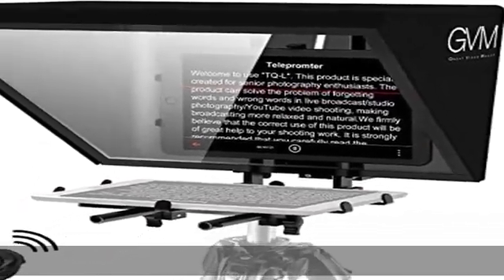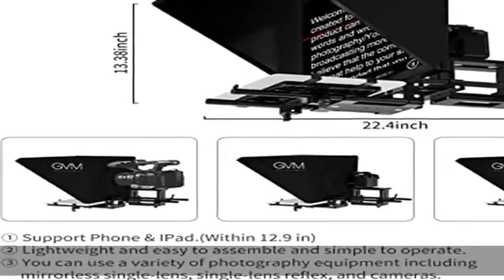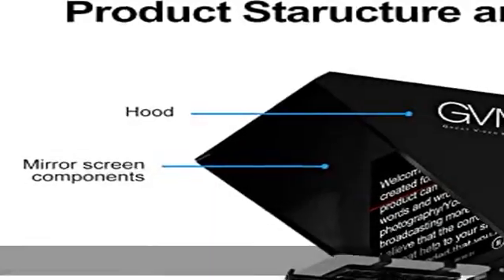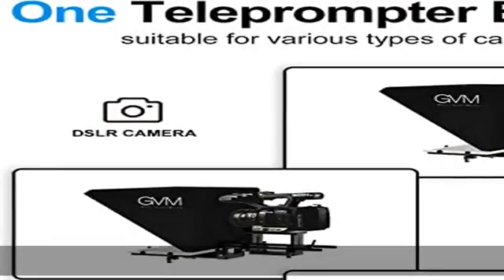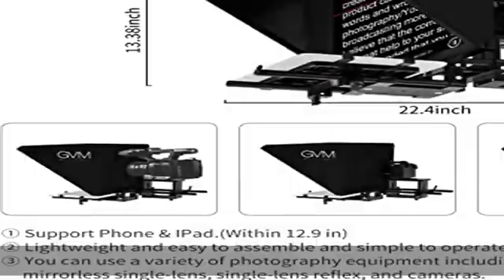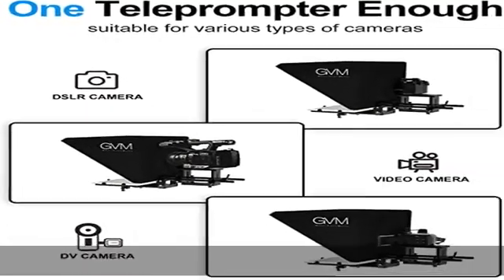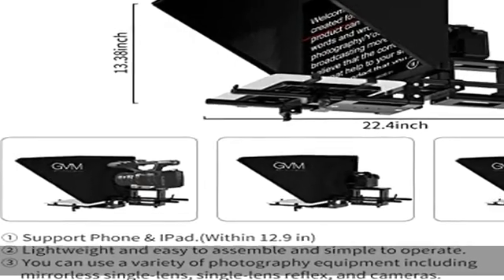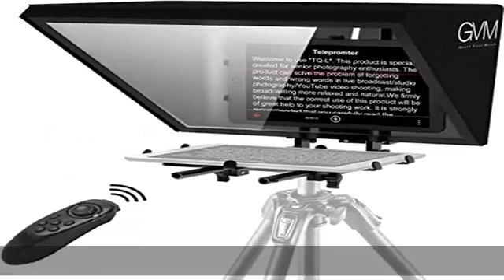GVM Teleprompters for ipad Tablet DSLR Camera Portable 18'' Teleprompter Kit with Remote Control &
GVM Teleprompters for ipad Tablet DSLR Camera Portable 18'' Teleprompter Kit with Remote Control & App,Solid Aluminum Constructions,Colorless Spectroscope,Ultra HD Wide-Angle Lens